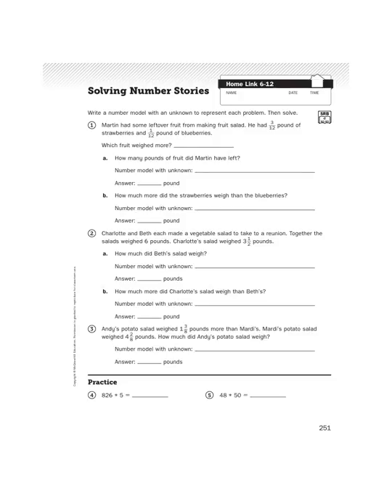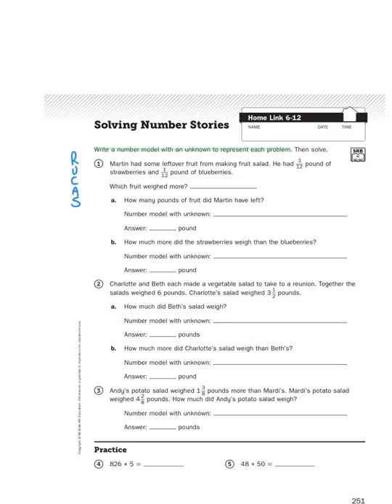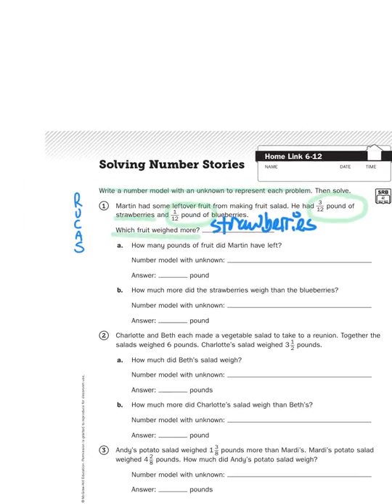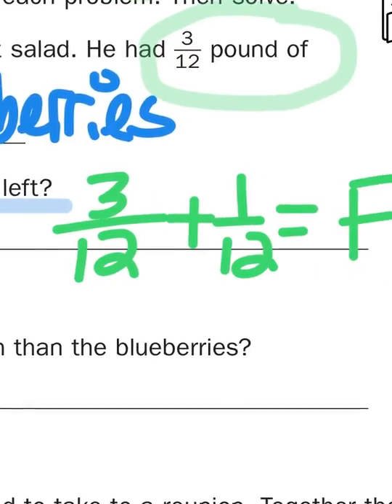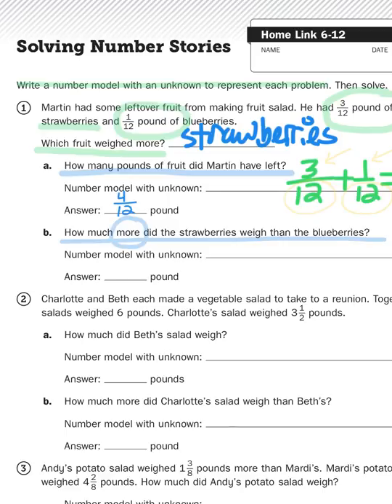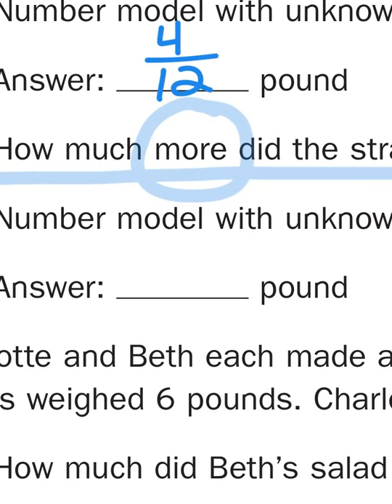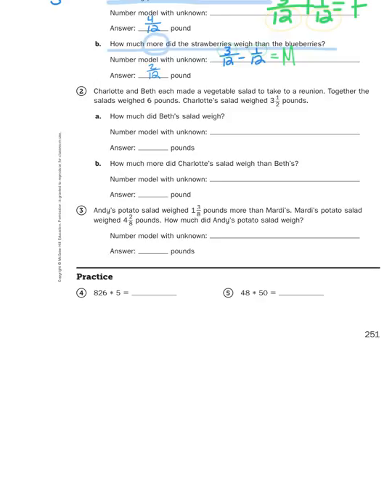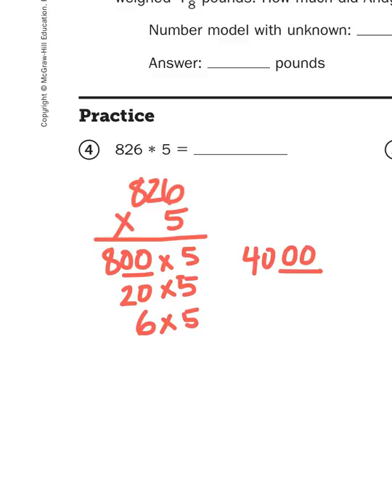Everyday Math, 4th Grade, Home Links 6.12 "Solving Number Stories" (with Fractions) page 183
Mr. Wasemann solves number stories that involve fractions with help from the R.U.C.A.S. method.